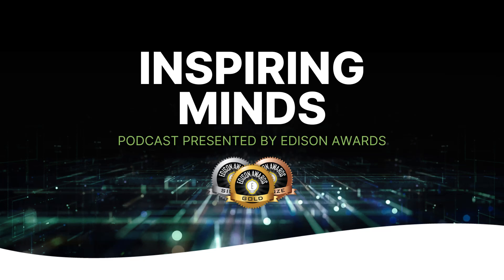Inspiring Minds: NEBULAE® SRS by Northgate Technologies Inc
Put yourself into the operating room... Look up. Would you expect to see smoke? That's right -- smoke, created during laparoscopic surgery. It clouds the surgeon's vision as they do their work through a camera and creates repeat exposure for everyone in the room, like nurses.

That's why Northgate Technologies developed a smoke removal system for laparoscopic surgeries: the Nebulae SRS.

Northgate Vice President and General Manager David McDonough joins us to explain how the Nebulae SRS solves several issues: removing smoke and reducing CO2 gas usage - lessening surgical time for patients and improving a hospital's carbon footprint.